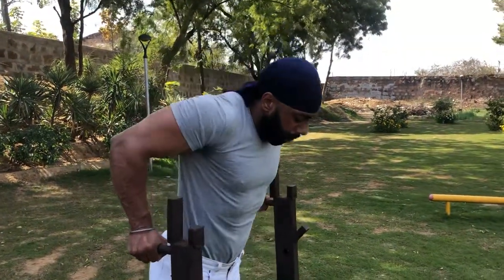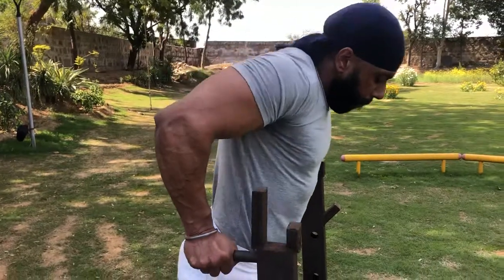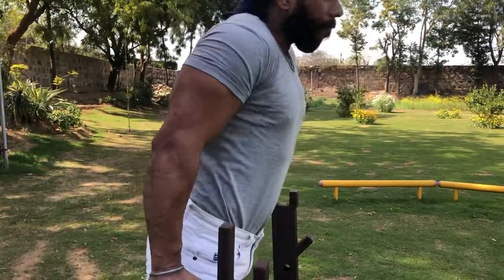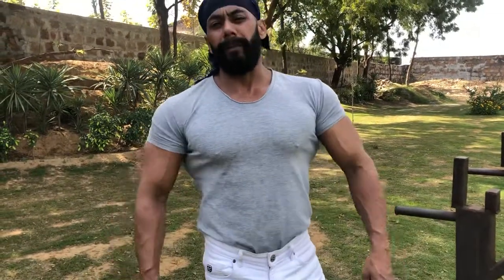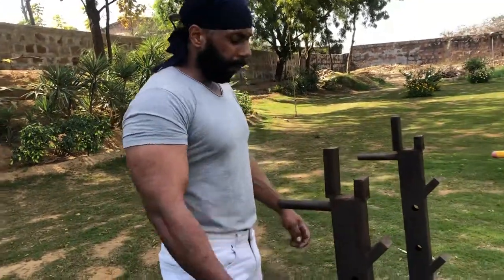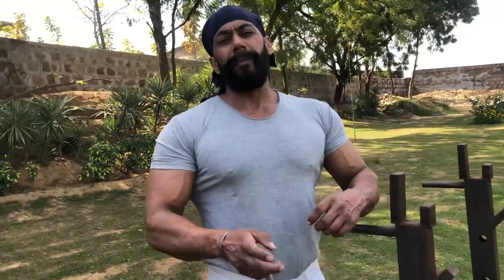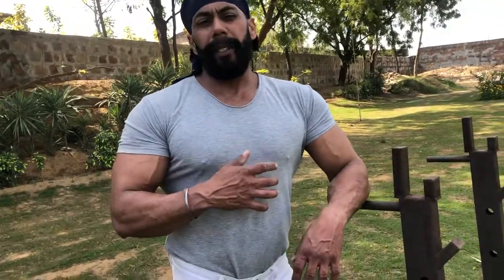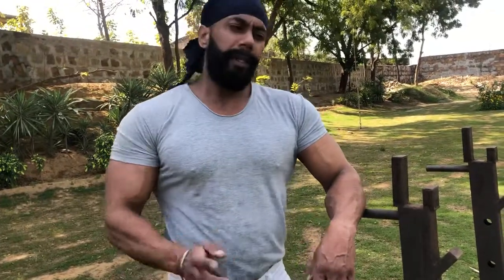Parallel bar dips || Parvinder Nagra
Triceps n chest workout